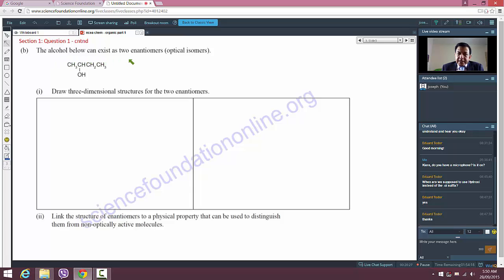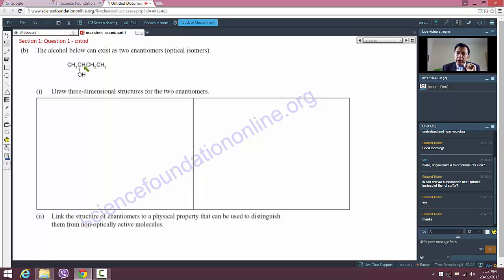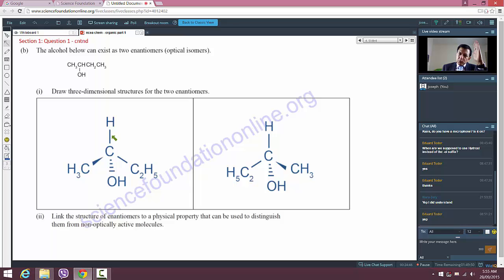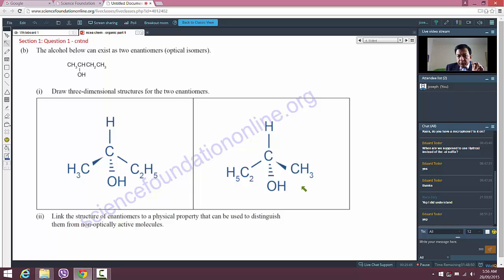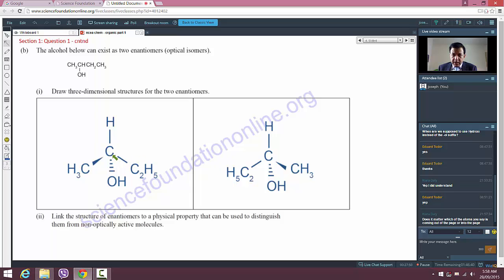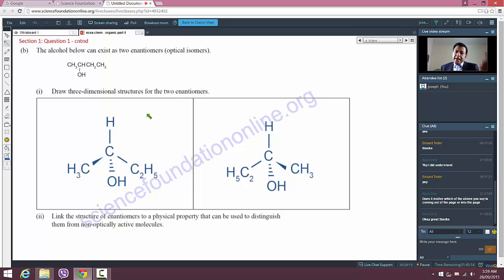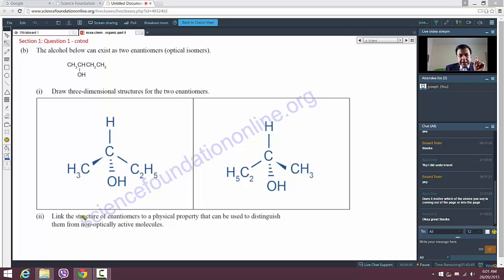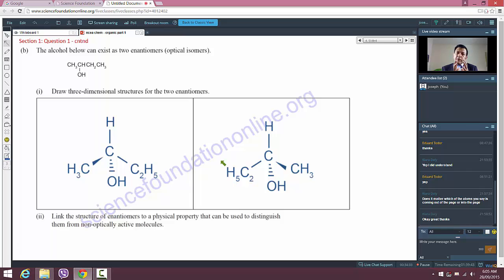Optical Isomers and Enantiomers explained: NCEA Chemistry Level 3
Drawing 3-dimensional representations of the two enantiomers of an optically active molecule and linking structure to properties that distinguish enantiomers from non-optically active molecules. Explanation based on a NCEA Chemistry Level 3 AS 91391 exam.